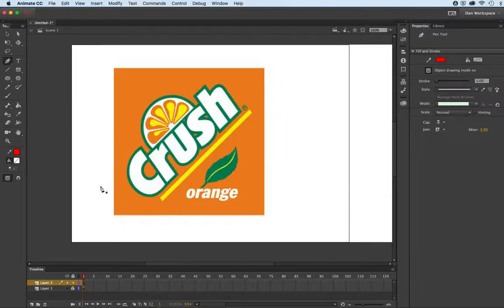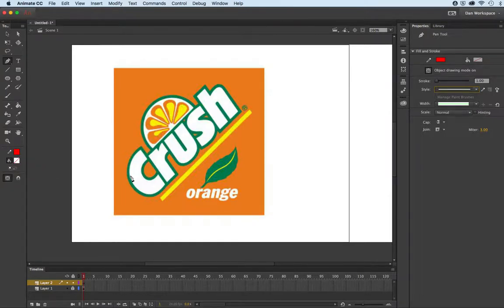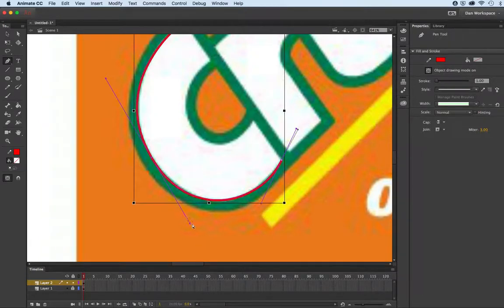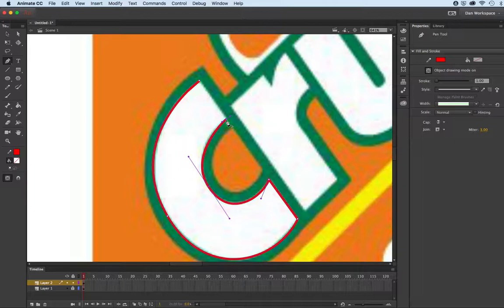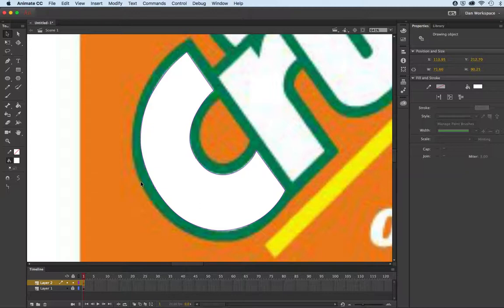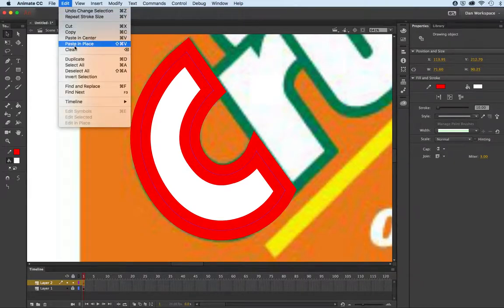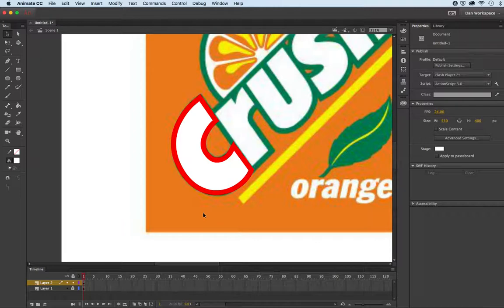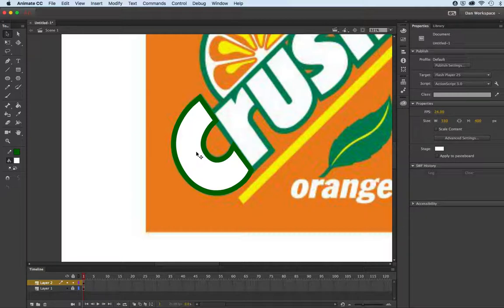Drawing outer stroke in Adobe Animate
When drawing a stroke in Adobe Animator it always splits along both sides of the line.  Unlike Illustrator there is no control of which side of the line the stroke will fall.  This is a workaround the create only an outer stroke.